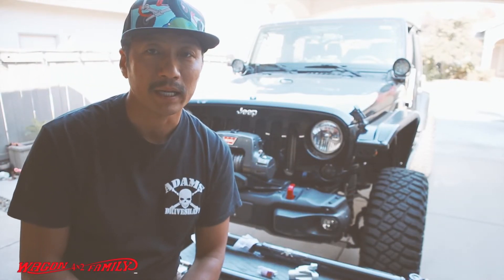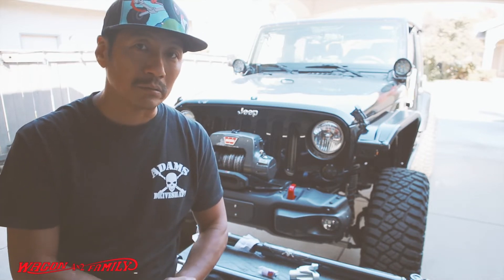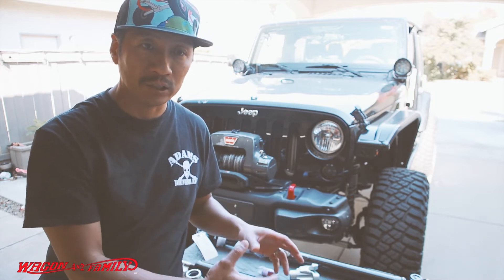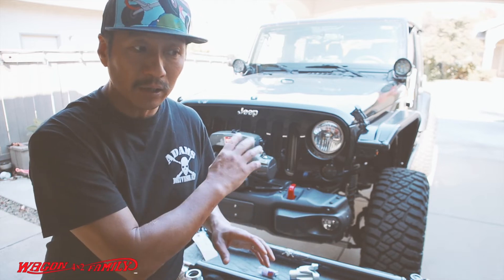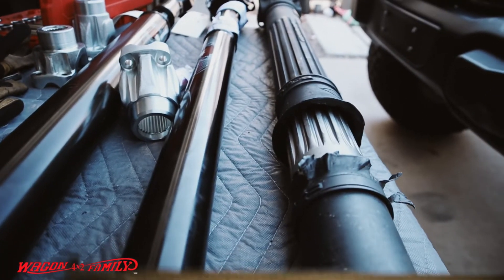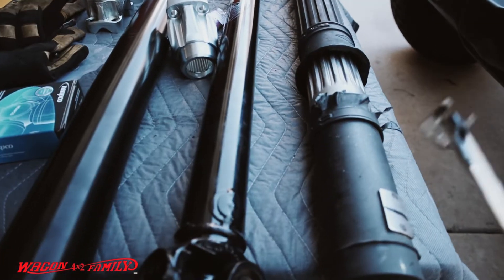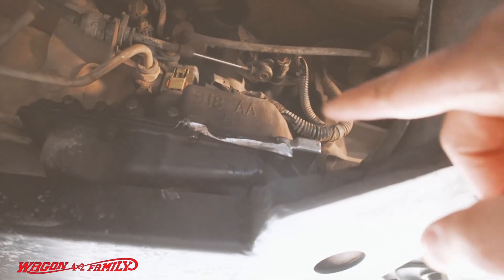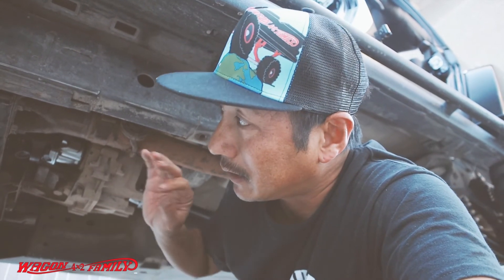Drive Shaft Issues With my Lifted Jeep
ADAMS DRIVESHAFT 4 DOOR JK FRONT & REAR 1310 CV DRIVESHAFT PACKAGE with SOLID U-JOINTS [EXTREME DUTY SERIES]

TeraFlex 1744014 Factory Replacement Kit (JK Rzeppa CV)